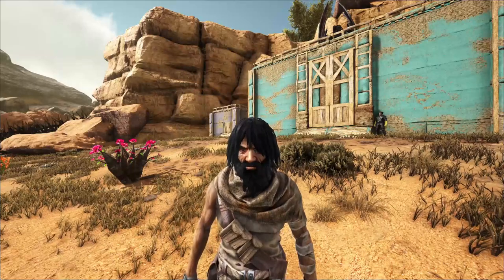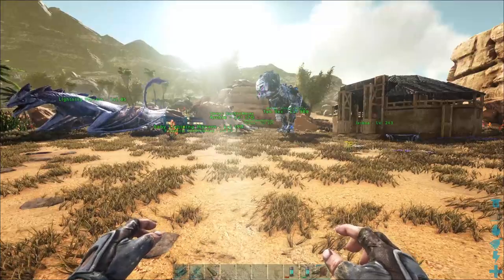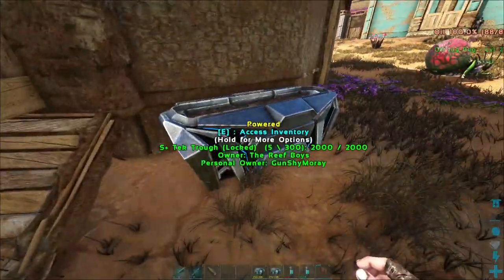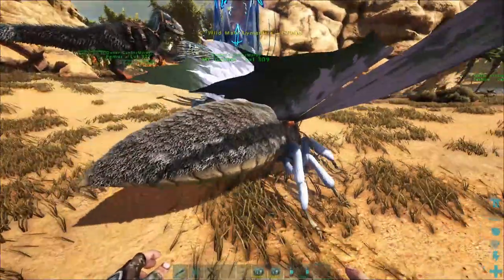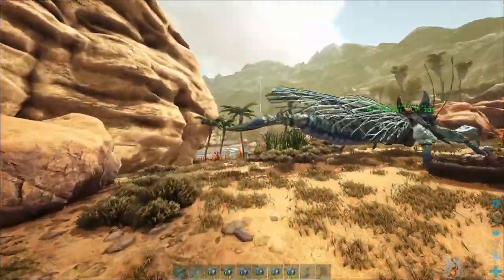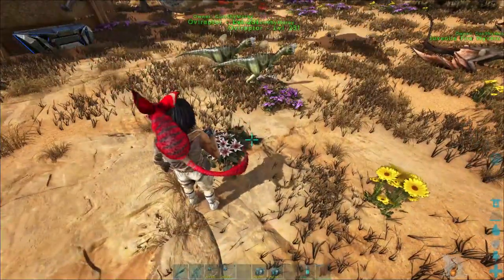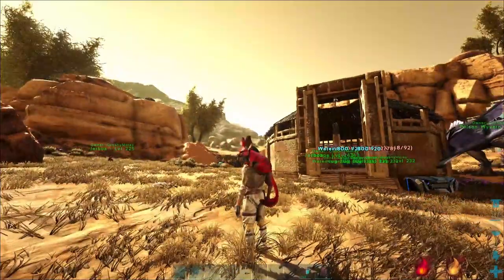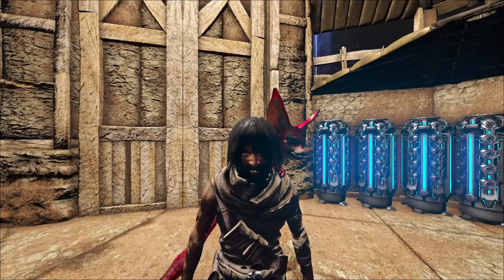Hatching 9 Max Level Wyvern Eggs - Ark Survival Evolved [Ep.62 Scorched Earth]